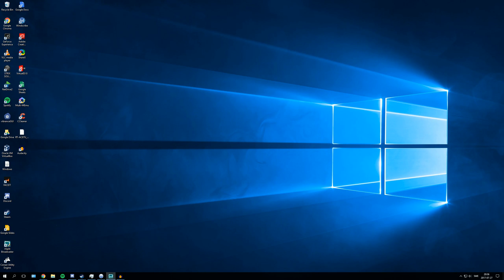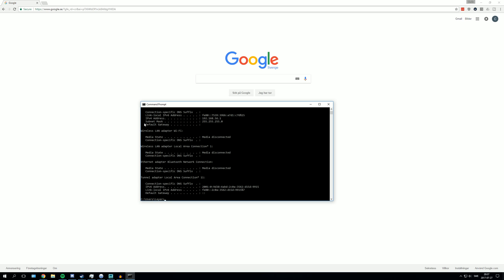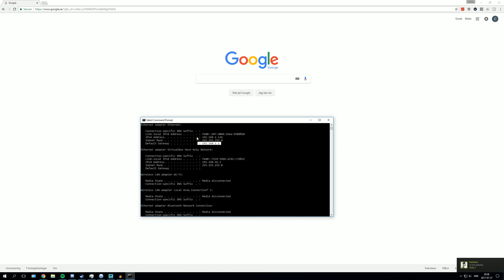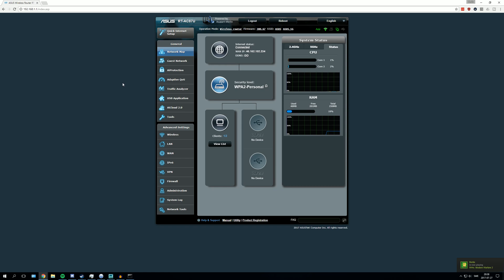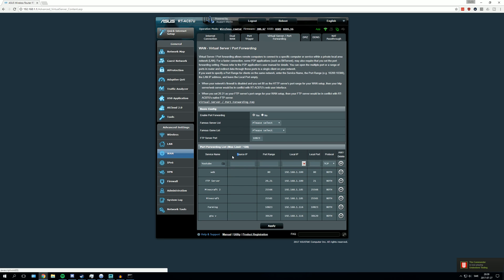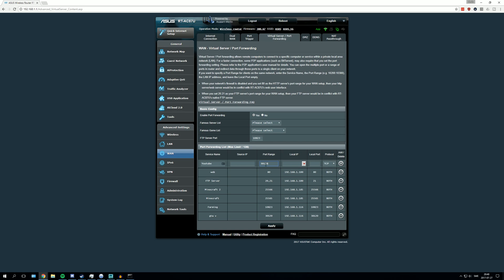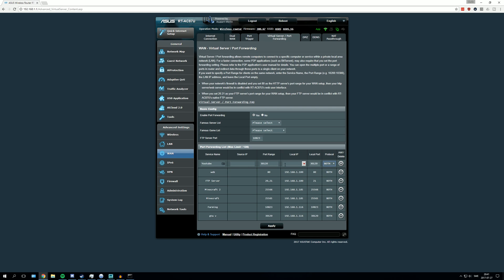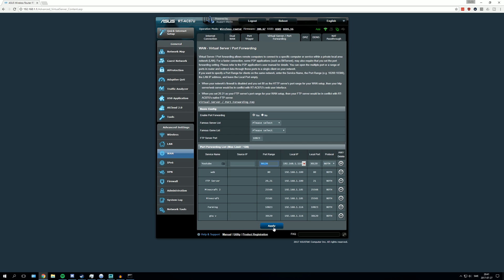How To PORTFORWARD | Games - Web - Server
Need to portforward to host a server, play a game, torrent or publish your website? Here is an easy and simple guide on how to do it.
Other:
Leyer